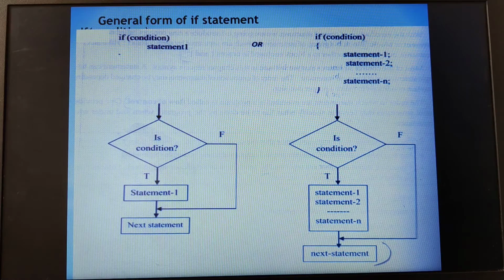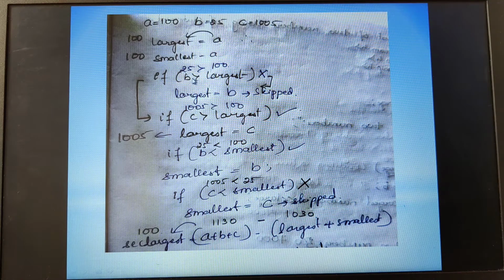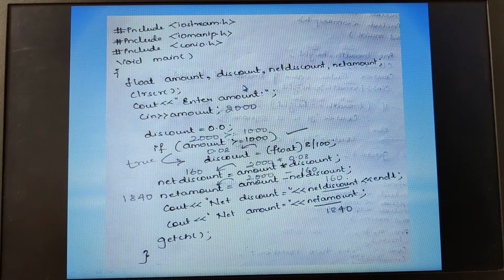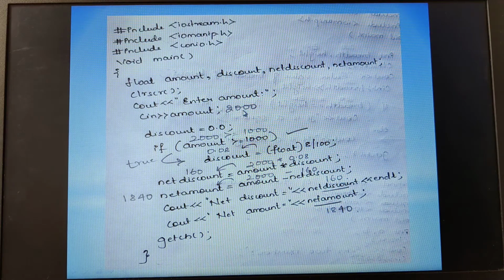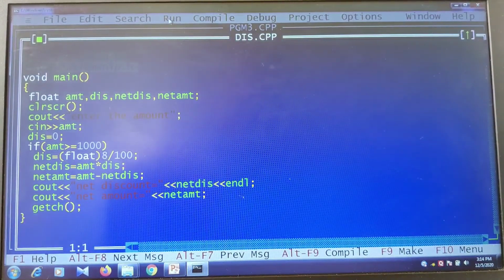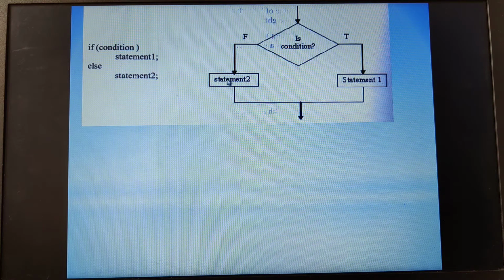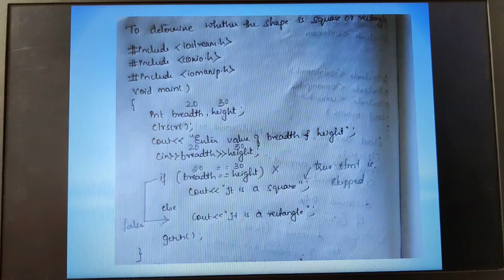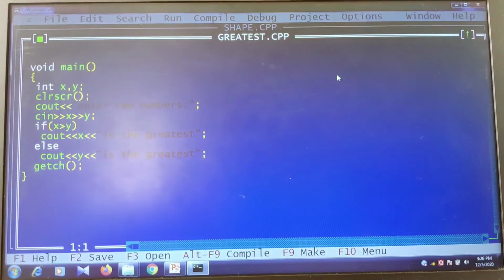Control Statements video 20